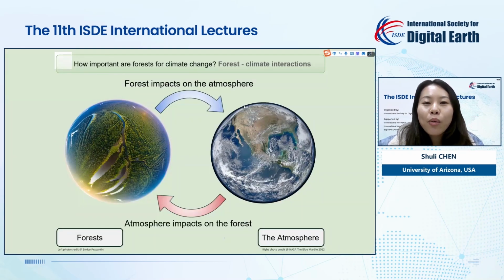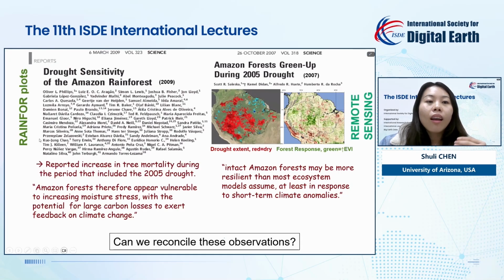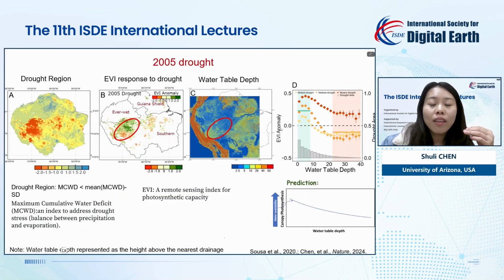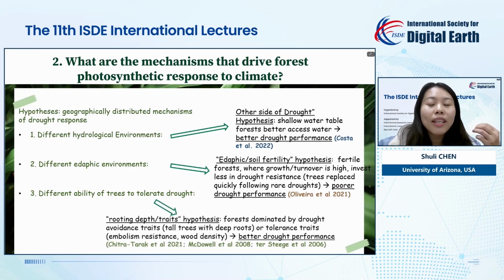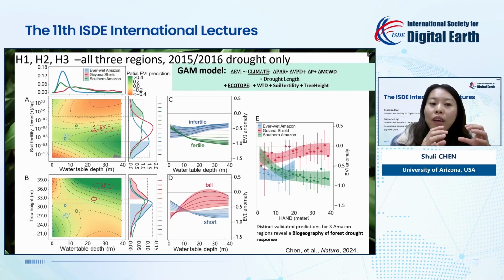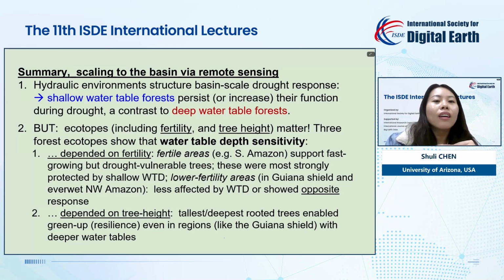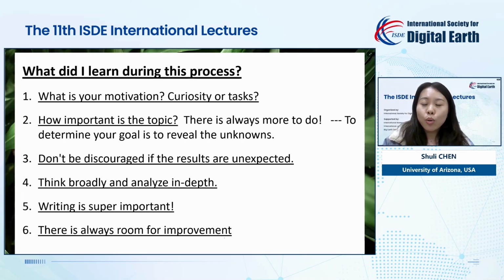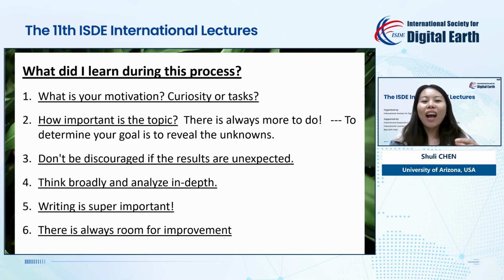Amazon Forest Biogeography Predicts Resilience and Vulnerability to Drought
This speech was delivered by Shuli Chen at the 11th International Society for Digital Earth (ISDE) International Lectures themed “Innovative Perspectives and Practical Experience of Publishing Scientific Papers in Top Journals” on July 25, 2024. This event was organized by the International Society for Digital Earth (ISDE), and supported by the International Research Center of Big Data for Sustainable Development Goals (CBAS). It is a series of online events which feature invited lectures by well-known international experts in the field of Digital Earth. The event will invite speakers to give lectures every two months. The purpose of the events is to bring international scholars in the relevant research fields of Digital Earth together to exchange academic perspectives, share research results, and disseminate the most cutting-edge and authoritative concept of Digital Earth.

Shuli Chen is a Ph.D candidate in the department of Ecology and Evolutionary Biology at the University of Arizona, working with Prof. Scott Saleska. Her research focuses on understanding the biogeography of Amazon forest (amazon)drought resilience and vulnerability, combining insights from environmental resource and trait-based ecology to inform remote sensing strategies for investigating ecosystem responses. She has published articles in esteemed peer-reviewed journals, including Nature, New Phytologist, and TGRS etc. During her Ph.D, she has been awarded several prestigious grants, including the NASA Future Investigators in NASA Earth and Space Science and Technology (FINESST) fellowship and the University of Arizona Galileo Circle Scholarship. Chen earned her bachelor's degree from the School of Geography and Planning at Sun Yat-sen University and pursued a master's degree in the Faculty of Geographical Science at Beijing Normal University, where she received the National Scholarship and first prize in the CPGIS Student Paper Competition, among other accolades.

To watch the ISDE International Lectures series, please see the ISDE web Any expert who is interested in giving a talk about Digital Earth is warmly welcomed. Each lecture will be 1.5 hours for 3 speakers, with 20 minutes for each speaker and about 30 minutes for questions. To make the talks close to the lecture theme, the speaker who applies to give a talk is encouraged to invite the other two experts who have similar research interests with him/her together surrounding the lecture theme.